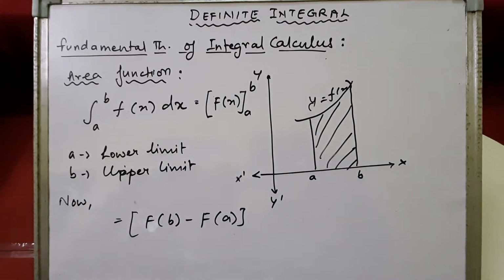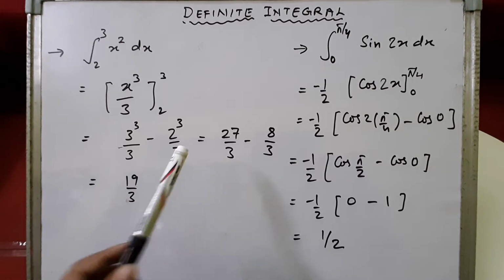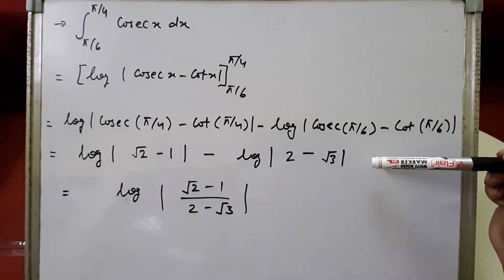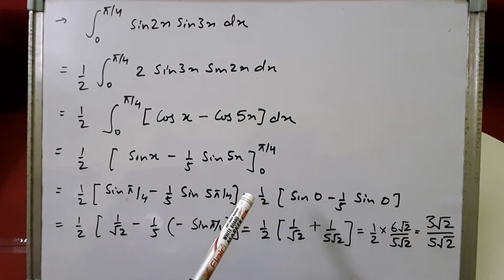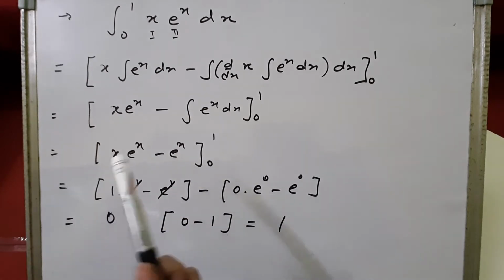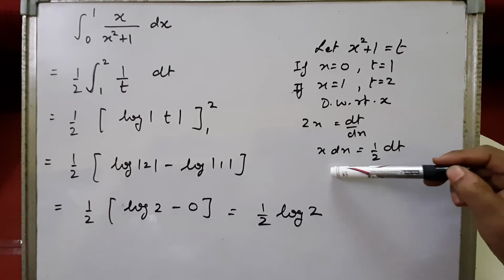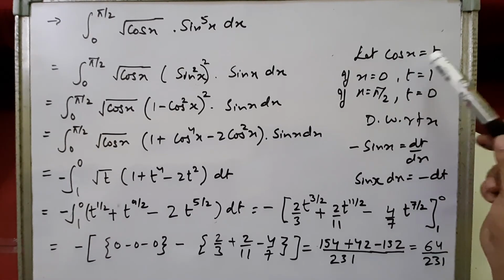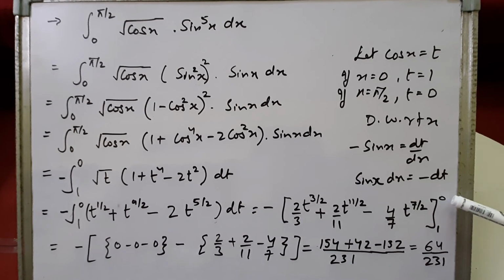Raza sir mhs topic:Definite Interal(part1)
Explanation of the concept and sums of the topic definite Integrals for isc mathematics from the book ML Agarwal.